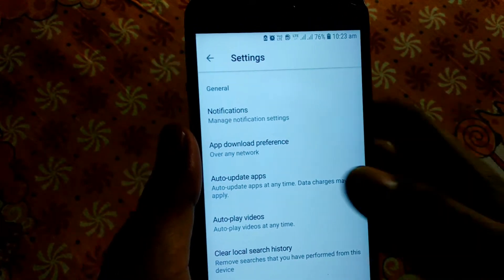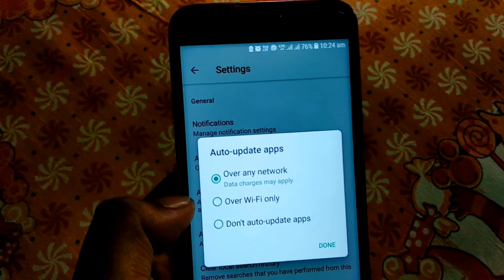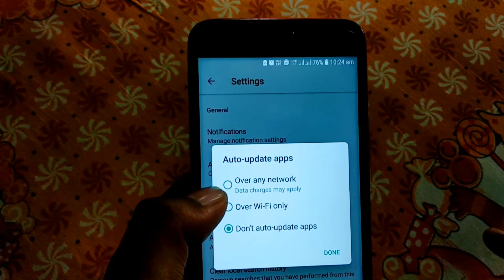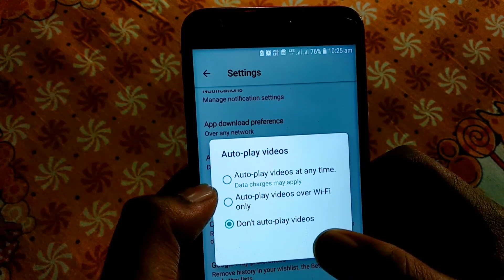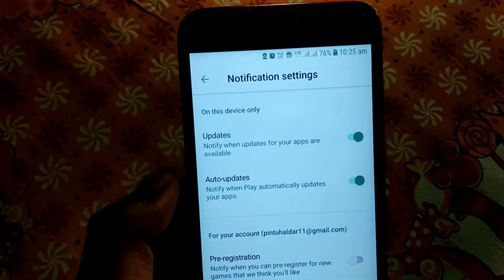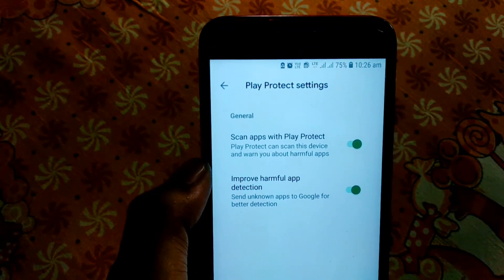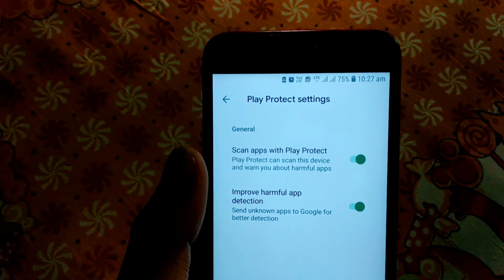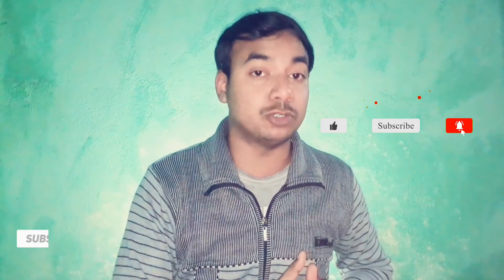ফোনে যদি Play Store থাকে তাহলে এই সেটিংগুলি তাড়াতাড়ি বন্ধ করুন | Play Store Important Settings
বন্ধুরা এই ভিডিওতে বলা হয়েছে প্লে স্টোর এর মধ্যে কিছু গুরুত্বপূর্ণ সেটিংস এর ব্যাপারে ভিডিওটা পুরোটা দেখো তাহলে বুঝতে পারবে